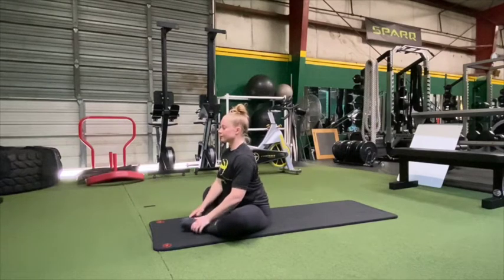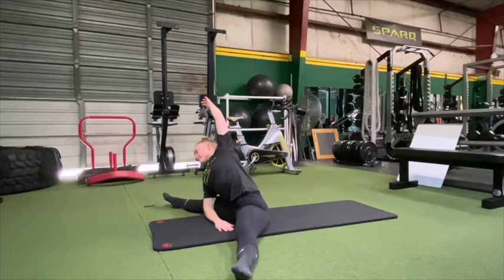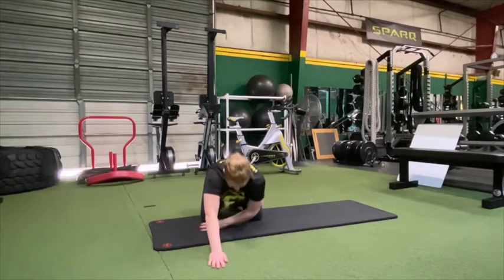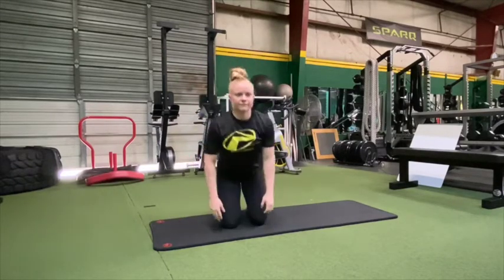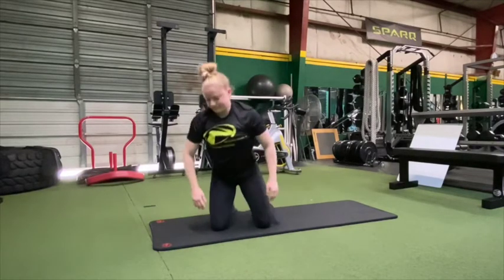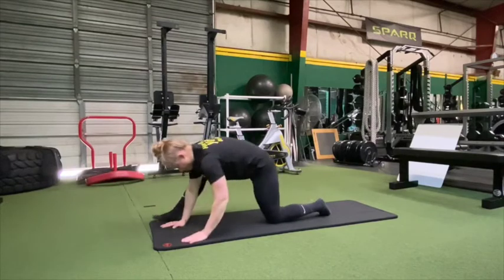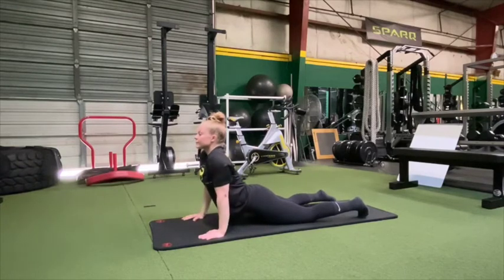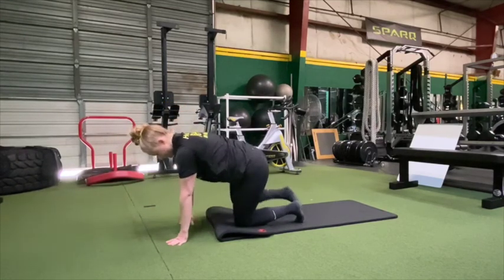Shoulder and Squat Mobility 4/8